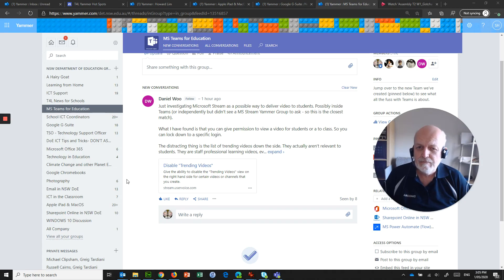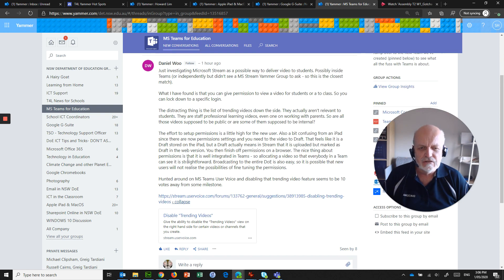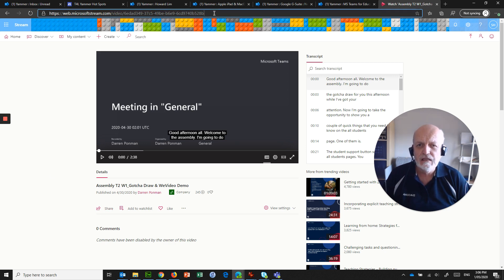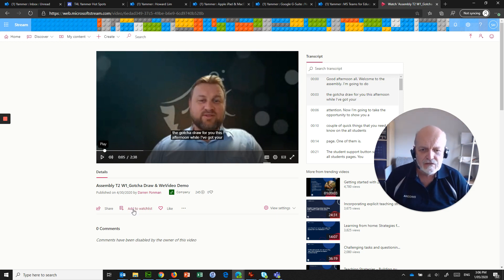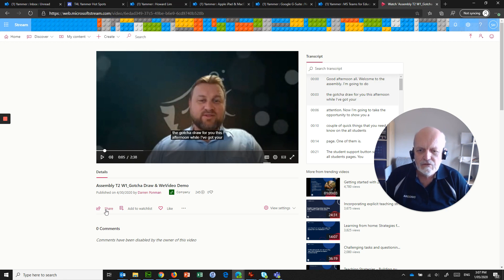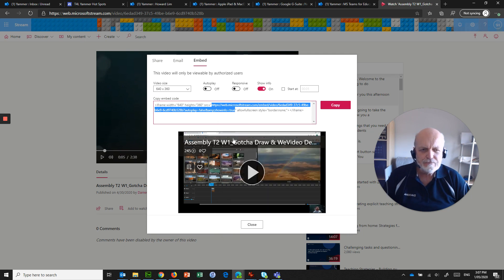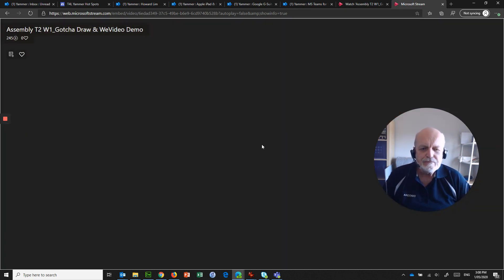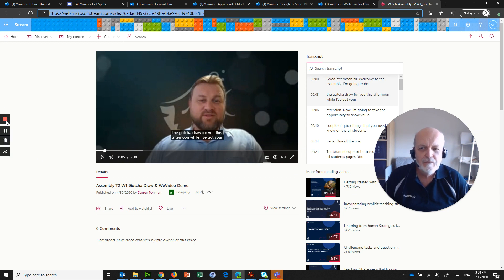Sharing Microsoft Stream videos better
Microsoft Stream is a great video hosting platform that's part of Microsoft Office 365, and in our department tenant, staff are able to upload videos and students can watch them.  But, just like YouTube, Stream is cluttered with other distracting content.  This video shows you how you can share a video on Stream with students and avoid all of that distracting stuff.